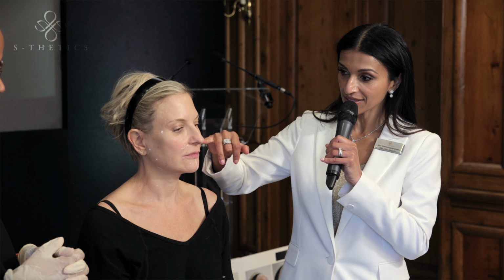The Role of Facial Injectables | Expert Advice from Miss Sherina Balaratnam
💉 At our recent Hedsor House event, Miss Sherina Balaratnam, Surgeon & Cosmetic Doctor, discussed the art and science of facial injectables with Francesca Ogiermann-White, Founder of The Beauty Triangle.

Topics covered:

- How & when we use facial injectables
- The evolution of our treatment strategies over time
- Understanding temporal volume loss
- Which facial areas we inject and why

With years of expertise and a reputation for natural, elegant results, Miss Sherina shares her insight into how injectables can restore balance, harmony, and confidence.